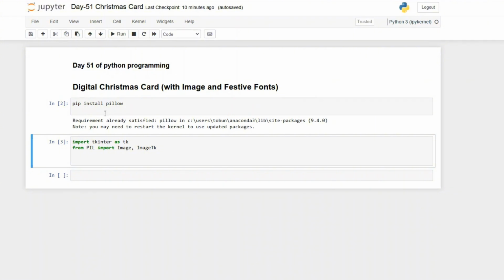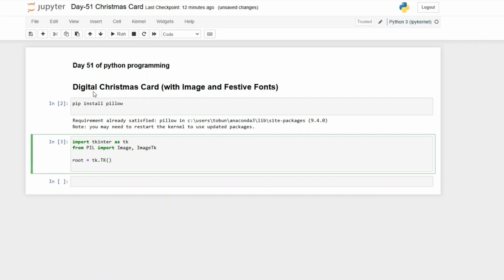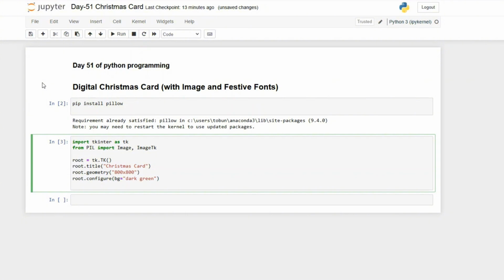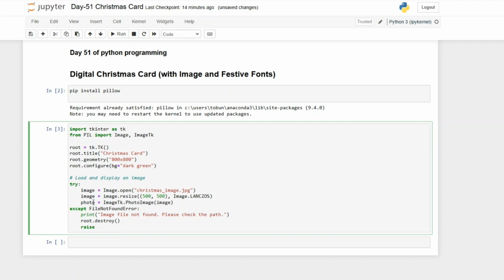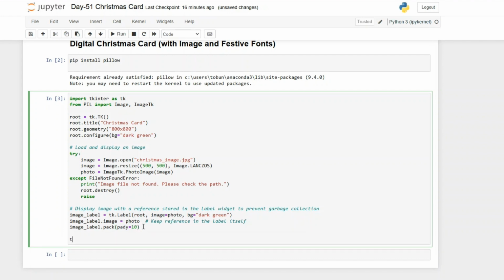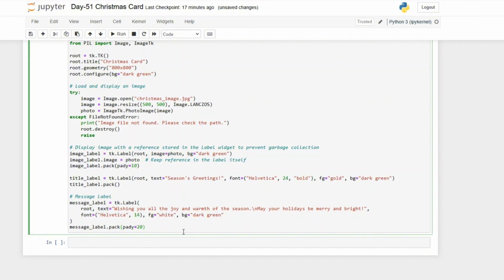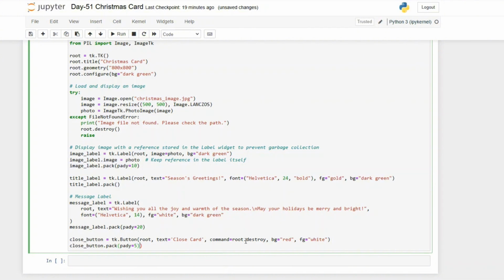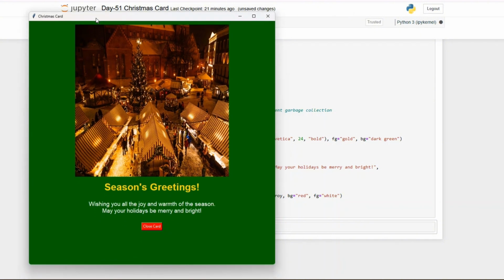Christmas Card | 100 Days of Python Programming | Day-51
Welcome to Day 51 of the 100 Days of Python Programming! Today, we’re getting festive with a Christmas Card Project. Using Python, we’ll design a customizable virtual Christmas card to send warm wishes to your loved ones. This project is perfect for spreading holiday cheer while sharpening your Python skills. Let’s get creative and festive!